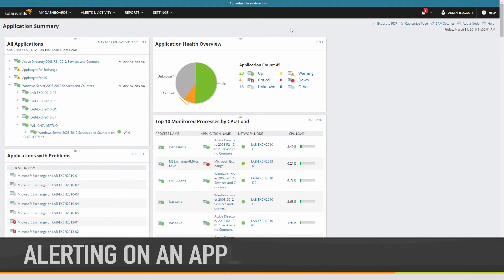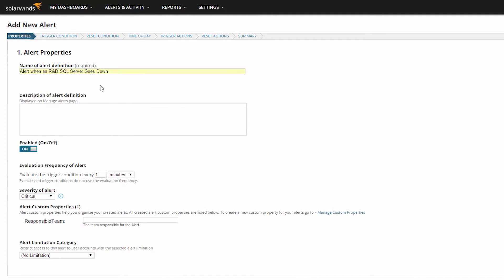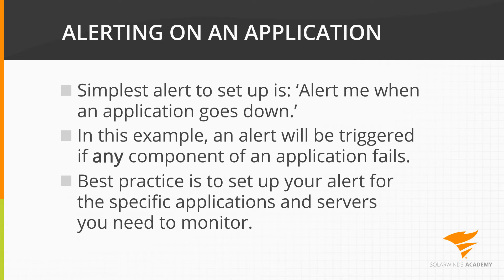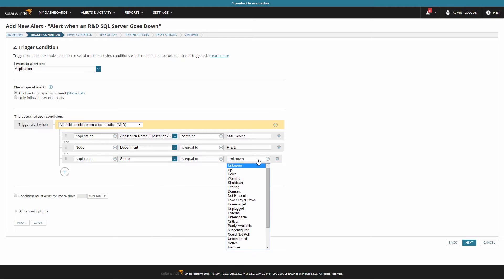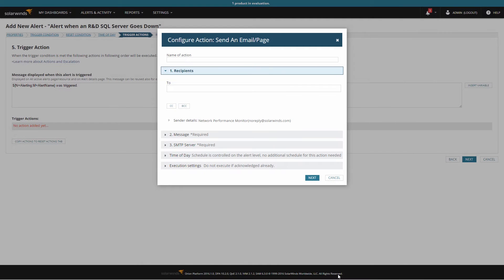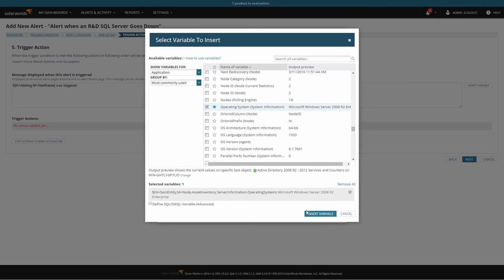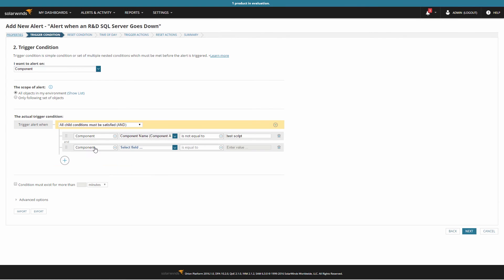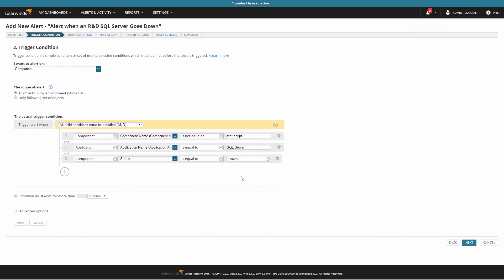SolarWinds Server & Application Monitor Training: Alerting on an Application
This video demonstrates how to build alerts for your applications. This video specifically looks at the logic and variables that are available to use with Applications and Components.